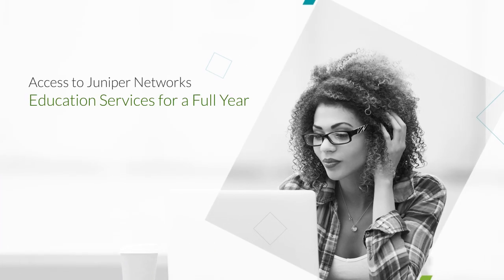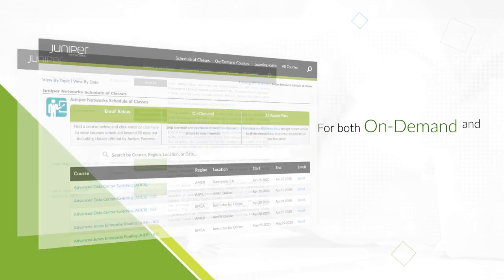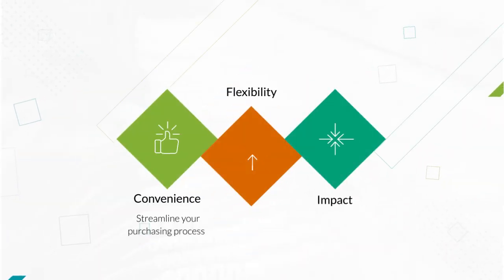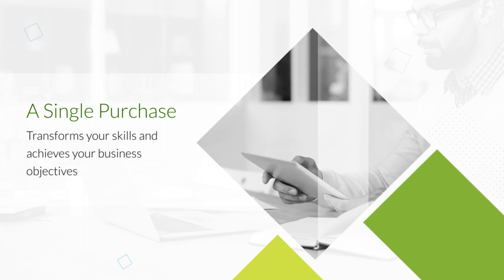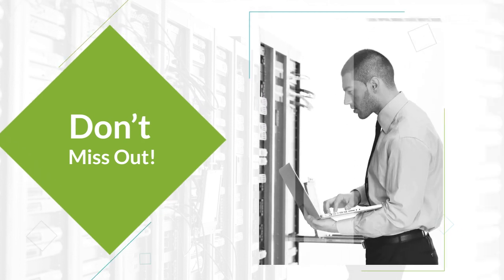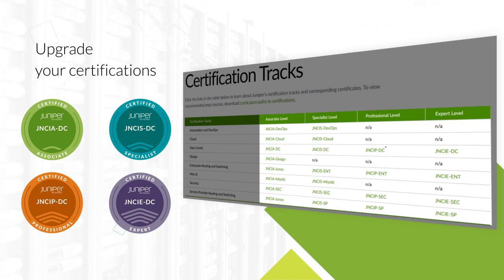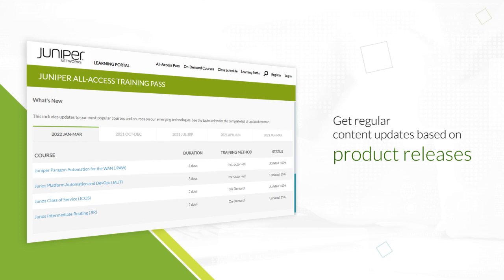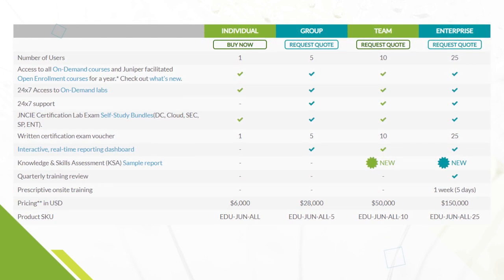Juniper Networks All-Access Training Pass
Learn how the All-Access Training Pass can provide you or your team with a full year of access to all Juniper-delivered, live, instructor-led classes and our complete library of On-Demand self-paced, lab-based courses, for one low price.